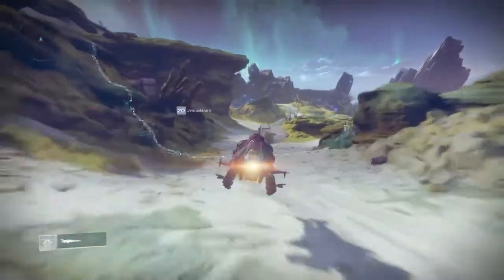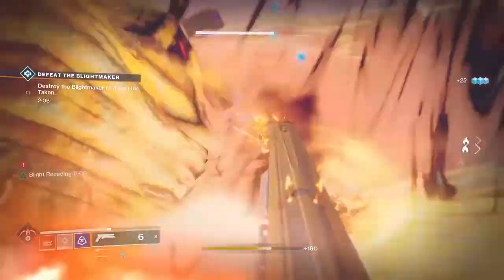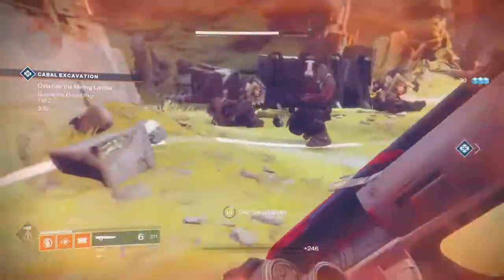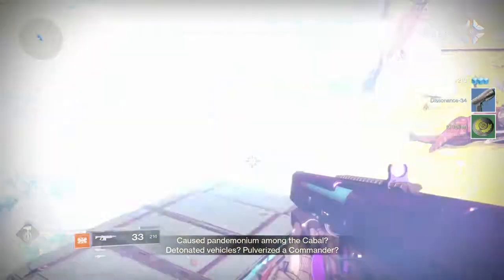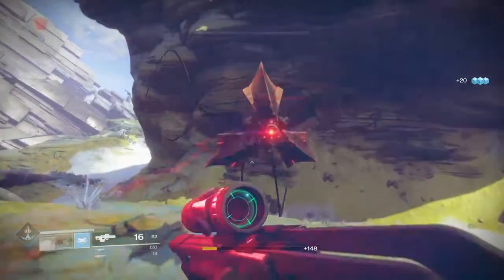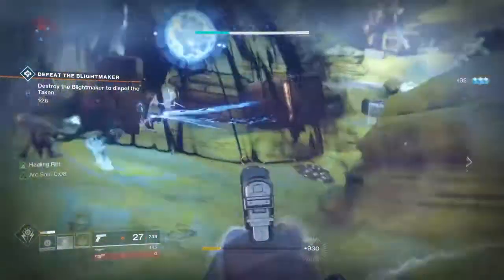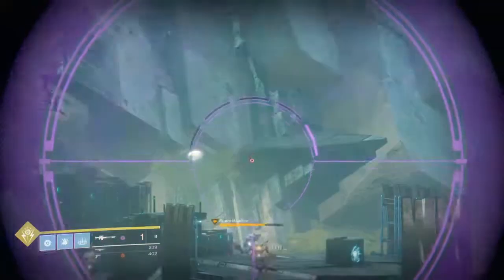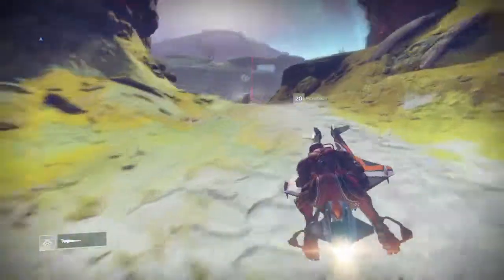Destiny 2: My Top 5 Favorite Exotic Weapons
Fallout's High Caliber Rounds Flinch Test Video. (Again not my video. Belongs to Fallout. Don't sue me!)